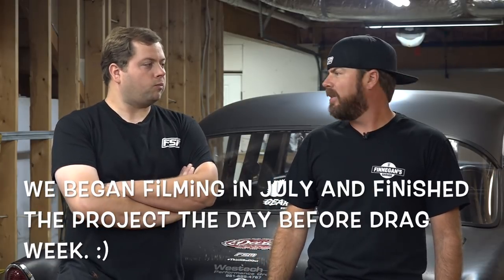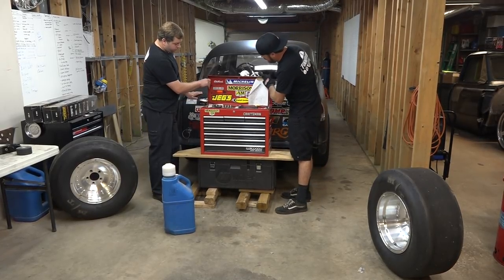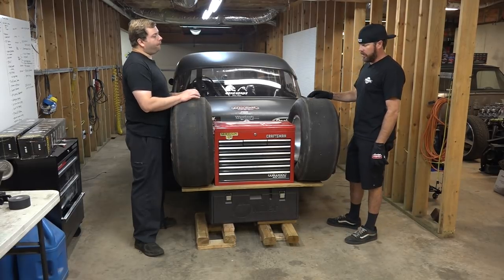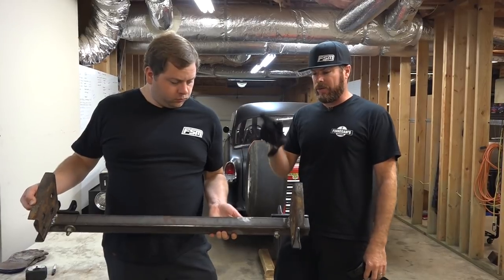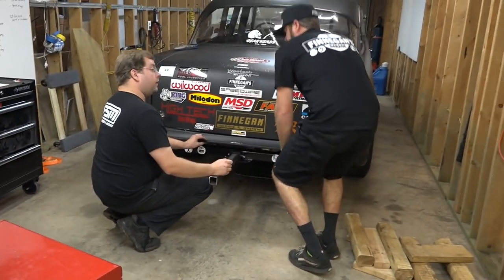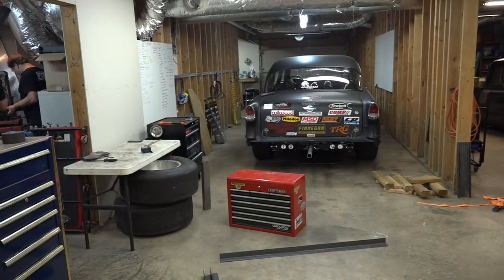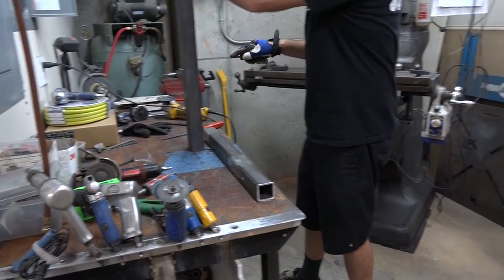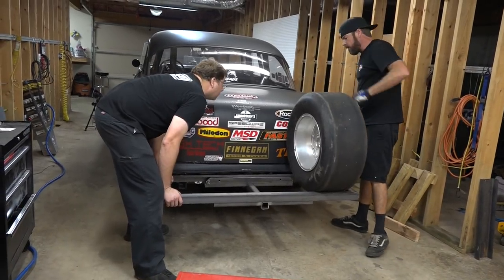Finnegan's Garage Ep. 40 Now With Better Audio: How-To Build a Hitch Rack.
I uploaded a new version of this video so that I could attempt to correct the poor audio quality. I'm still learning and doing all of the production work on these videos myself. It's not easy but I am enjoying the process even if it results in some criticism from you guys. Keep it coming, though, otherwise I'll never learn. :)

This video is about prepping my car for Hot Rod Drag Week 2017. I didn't want to tow a trailer with my tools so my friends and I made this nifty trailer hitch-mounted rack to carry my spare wheels and toolbox. I hope you like it.

thanks!

-mike finnegan